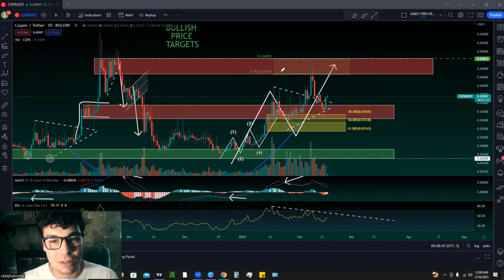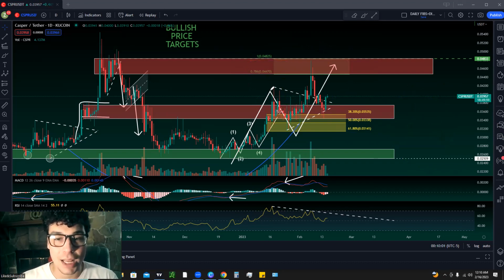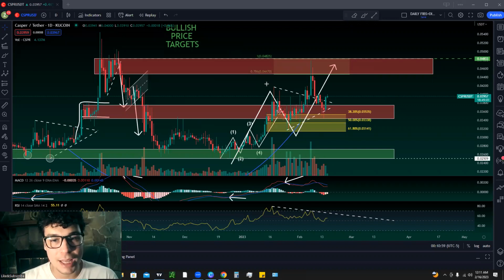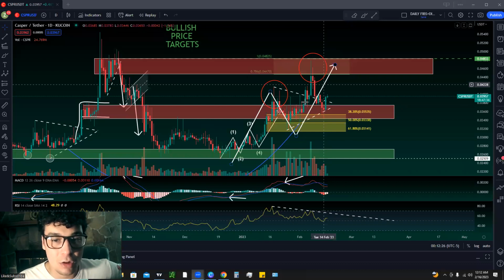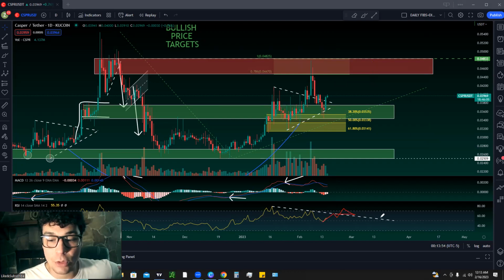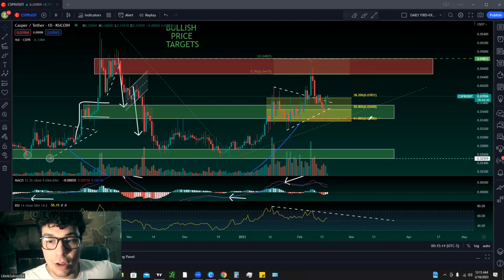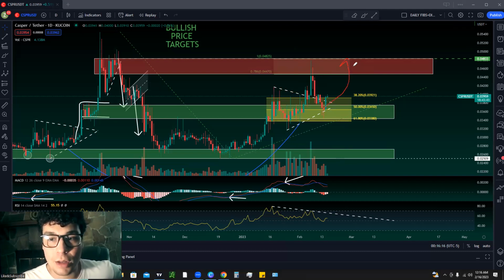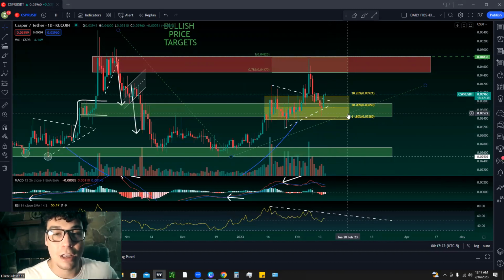🚀 Casper (CSPR) Crypto Coin - 🚨 What's Next!? 🚨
How does the cryptocurrency perform to other altcoins? Is CSPR a good investment? Should you buy the CSPR coin?